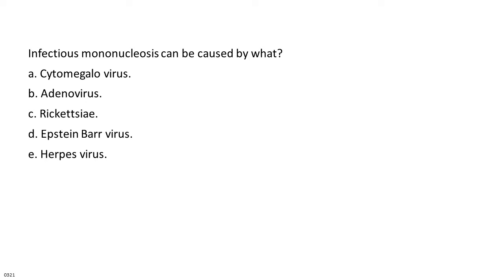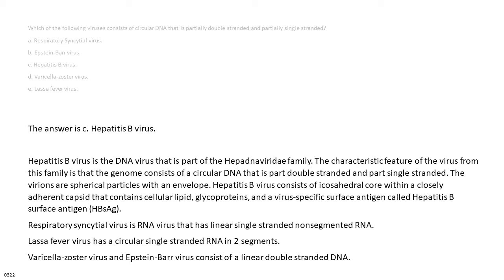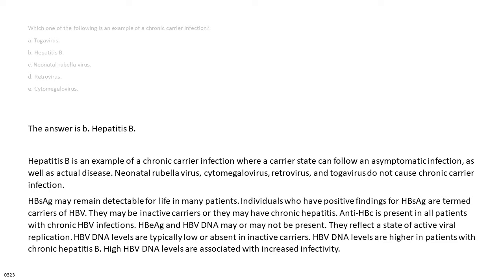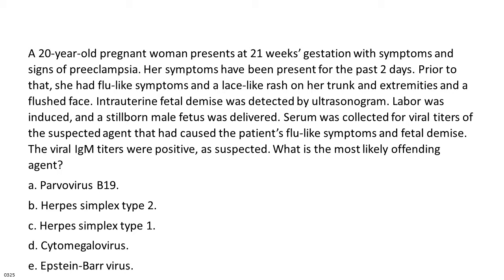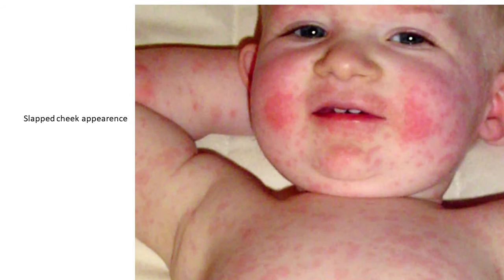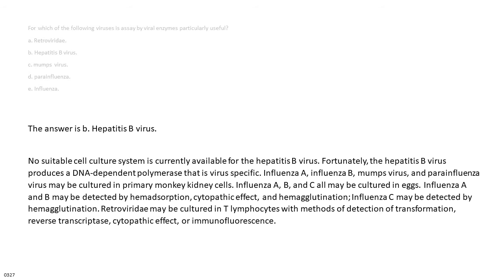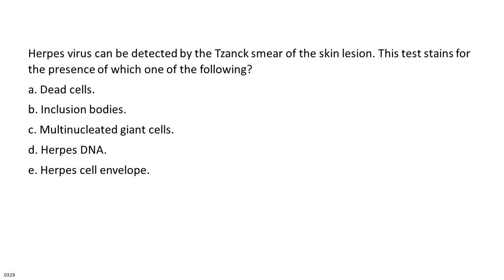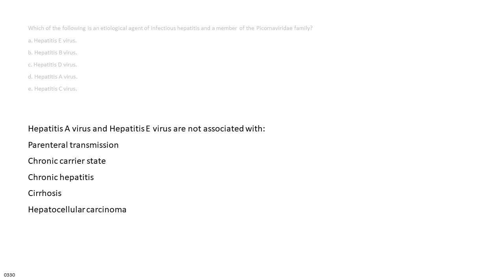NCLEX RN 10 033